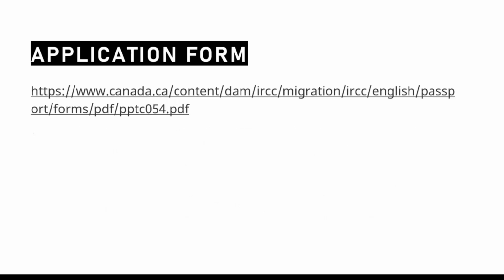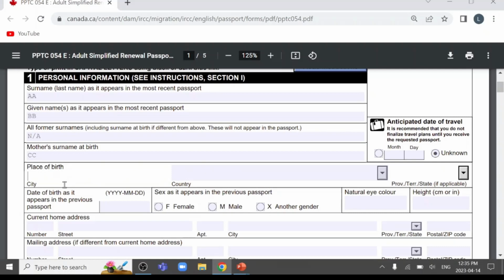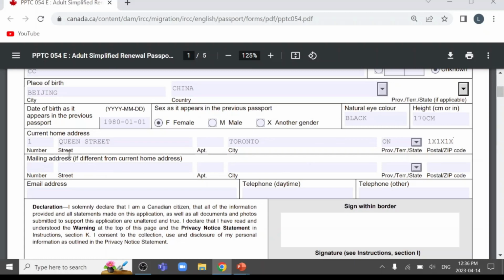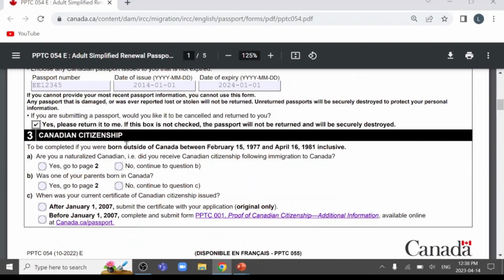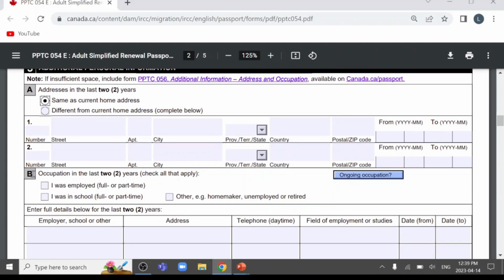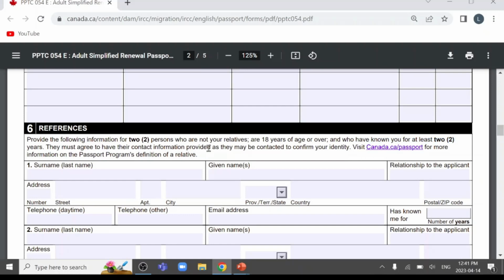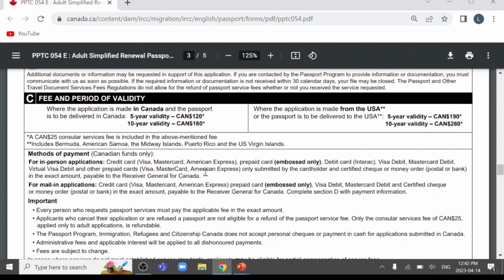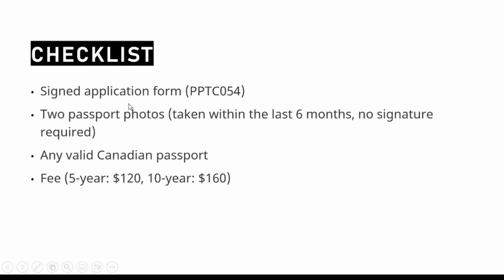Canadian Adult Passport Renewal Application | How to Fill in Form | Document Checklist